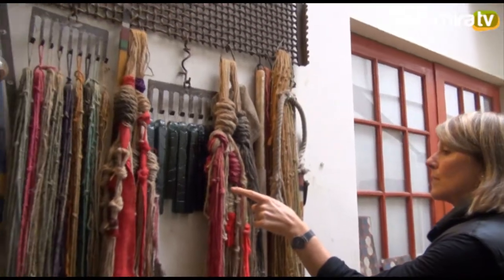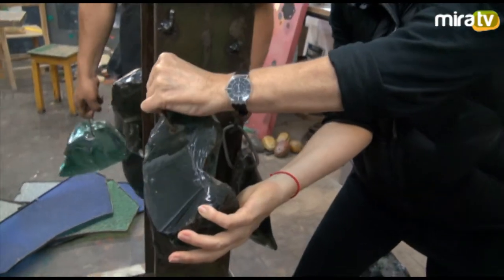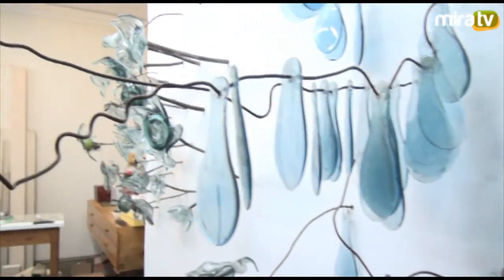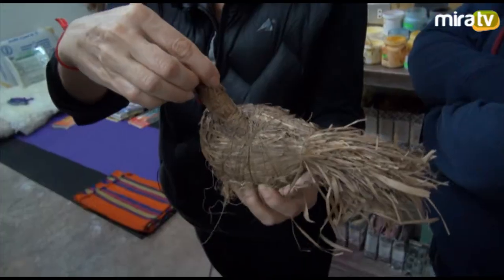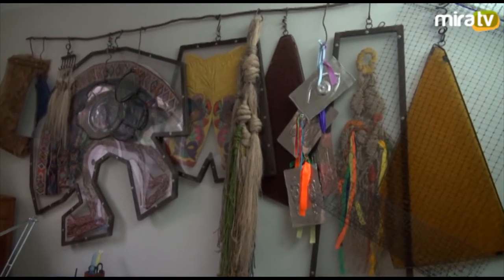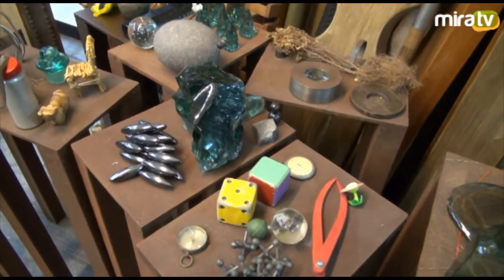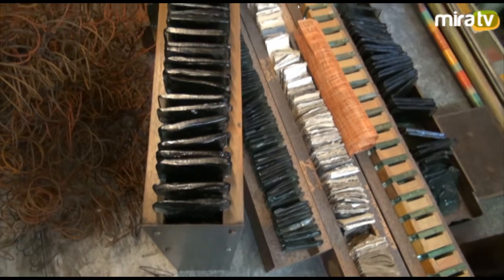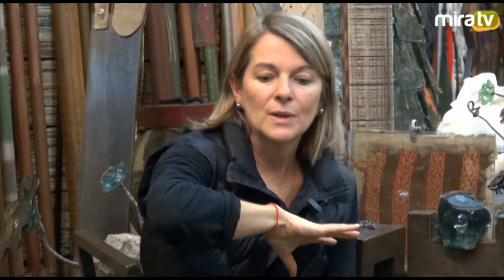Maricruz Arribas Artista Plástica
Municipalidad de Miraflores